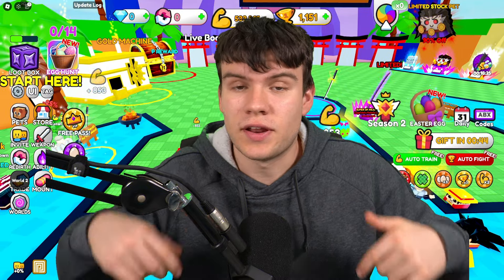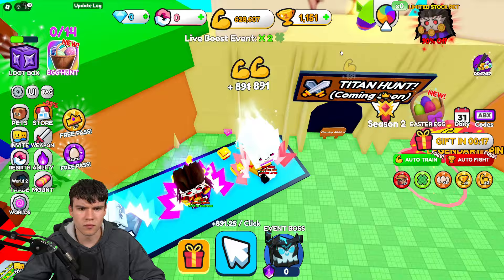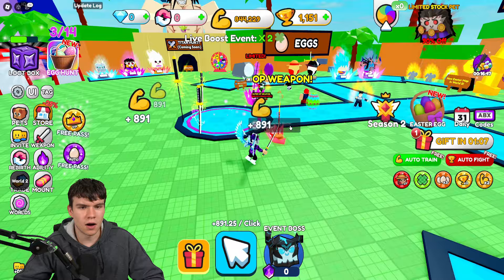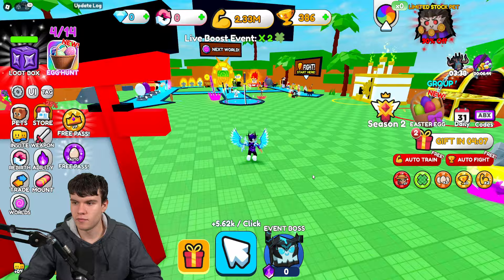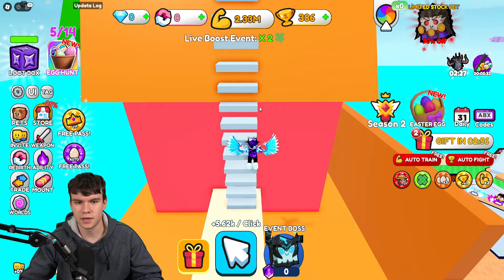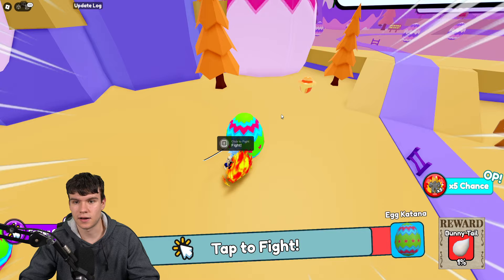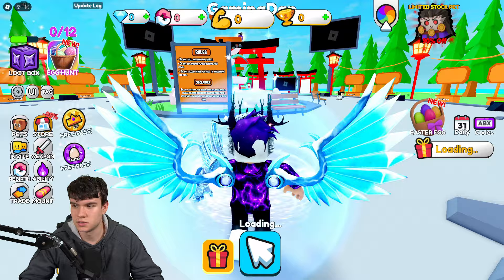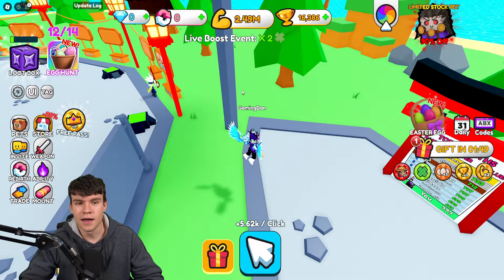How To Find ALL 14 EGG LOCATIONS In Roblox Anime Combats Simulator! EGG HUNT EVENT!